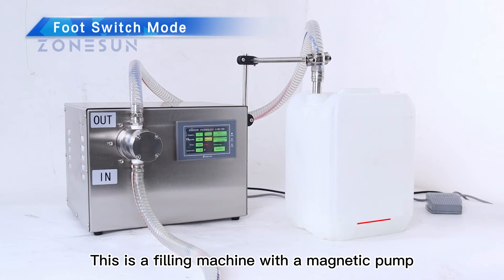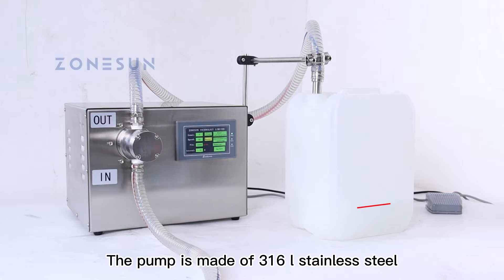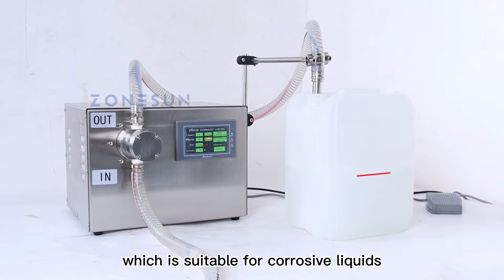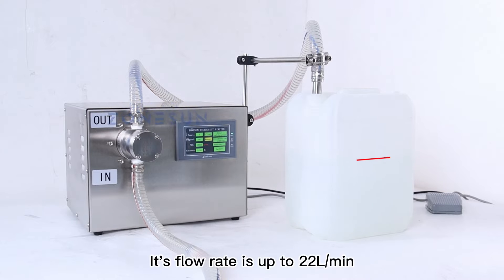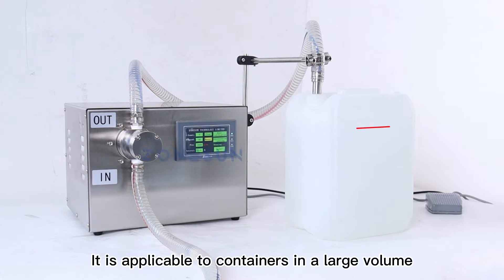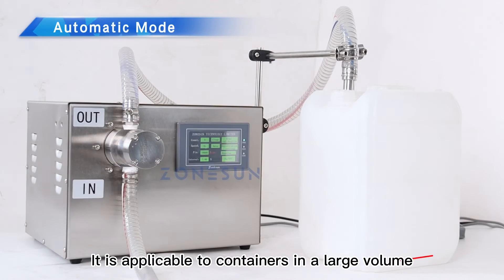How To Use Semi-automatic High Flow Rate Magnetic Pump Liquid Filling Machine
This is a filling machine with a magnetic pump. The pump is made of 316L stainless steel, which is suitable for corrosive liquids. Its flow rate is up to 22L/min. It is applicable to containers in a large volume.